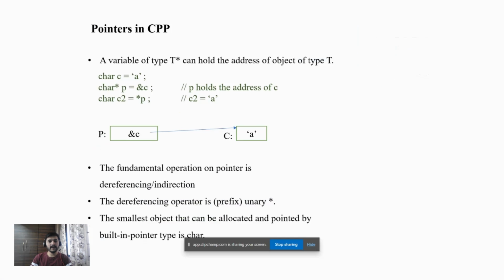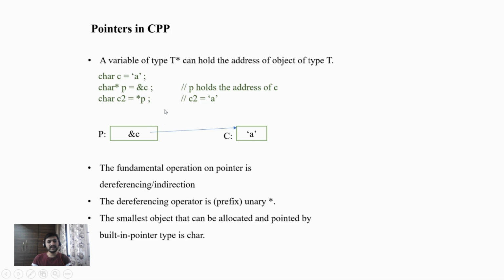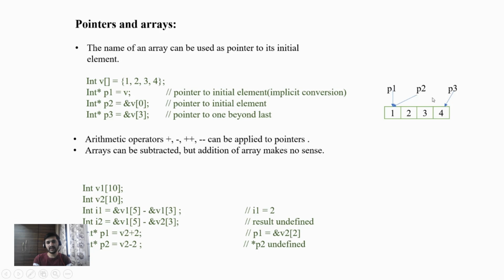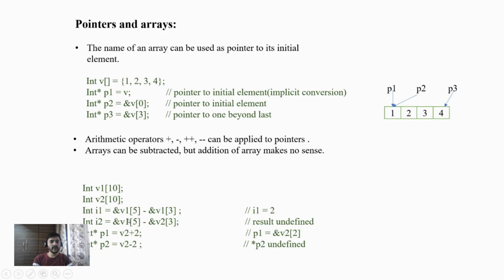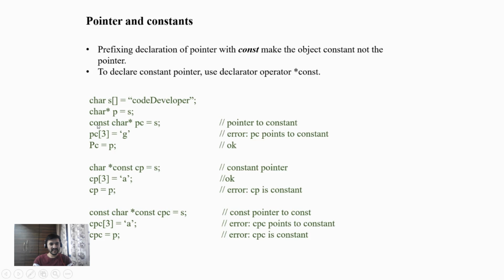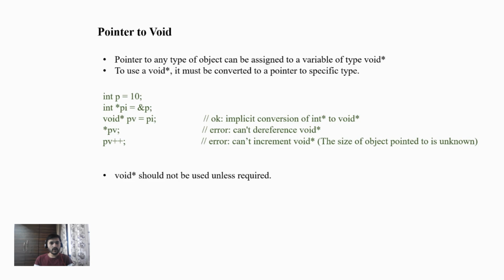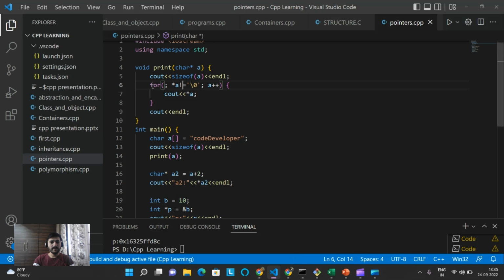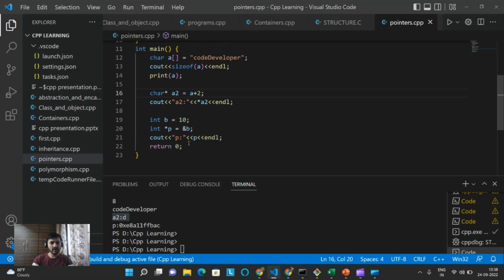Pointers in C++ in detail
In this video you will learn about how to create pointer in CPP and also how to use pointer with array, const pointers and void pointer.